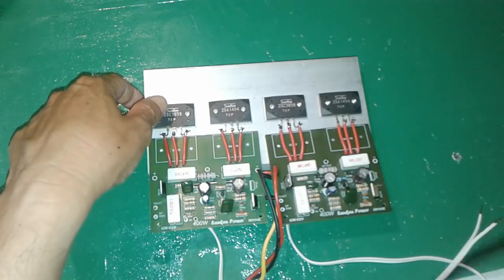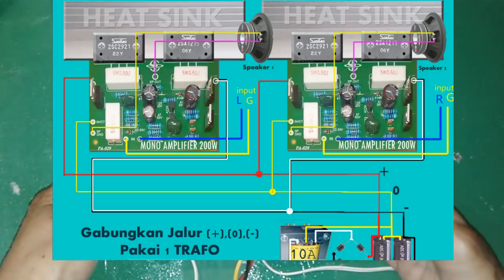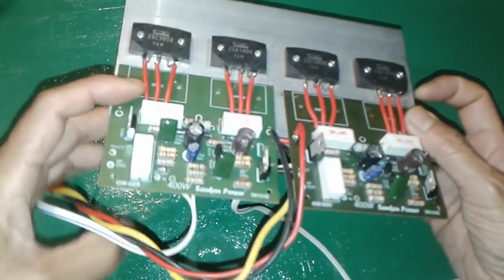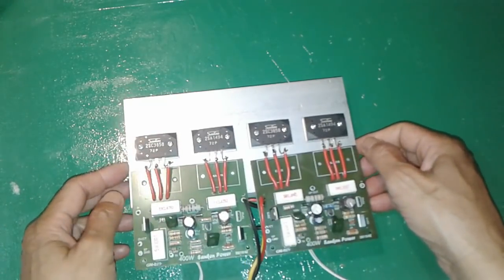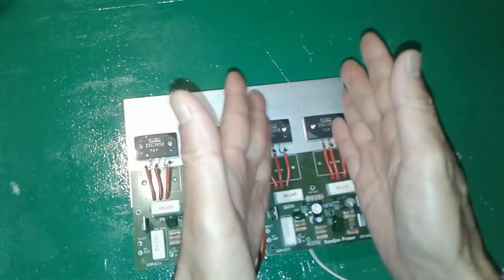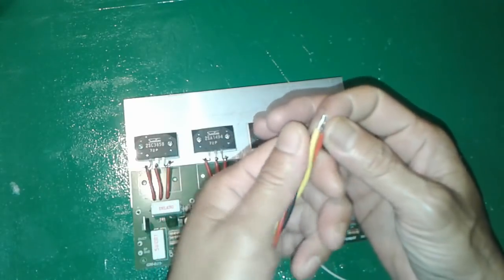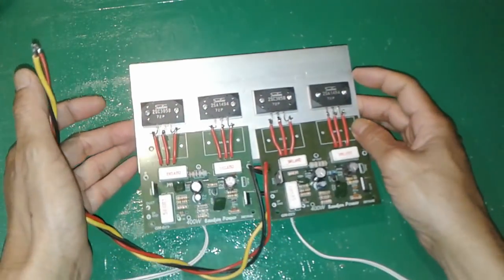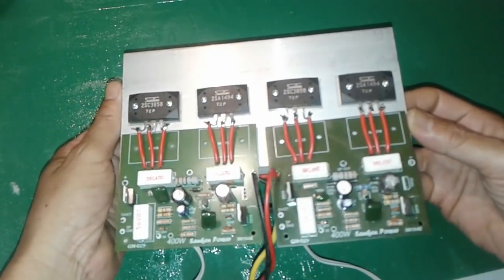GABUNG AMPLI MONO JADI STEREO -AMPLI SANKEN